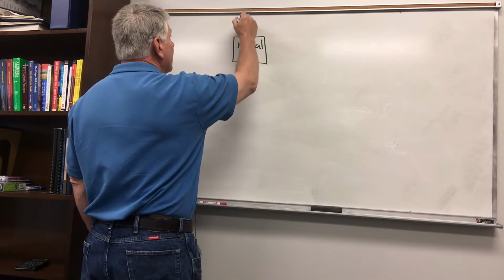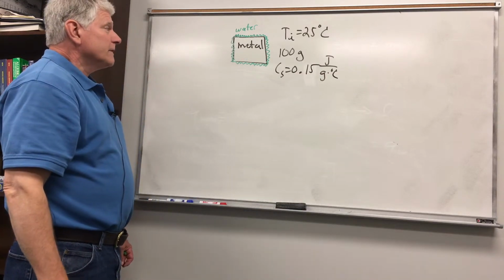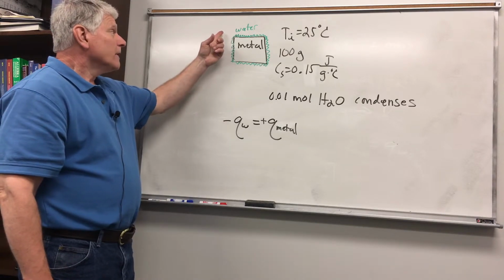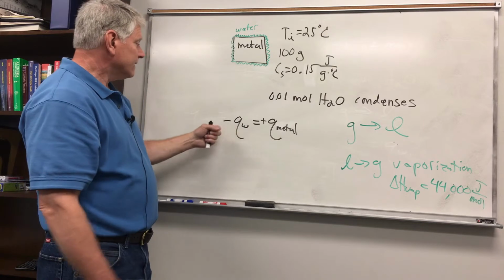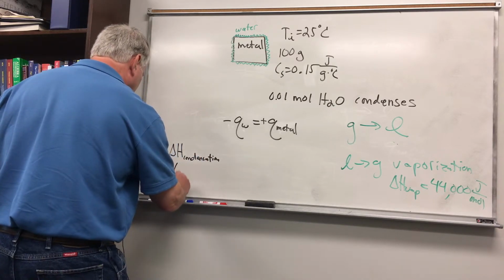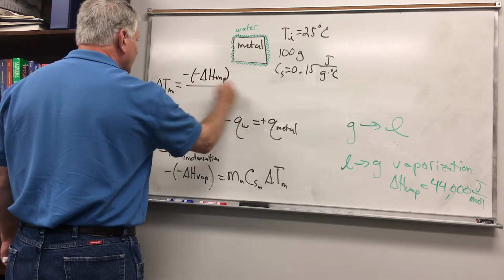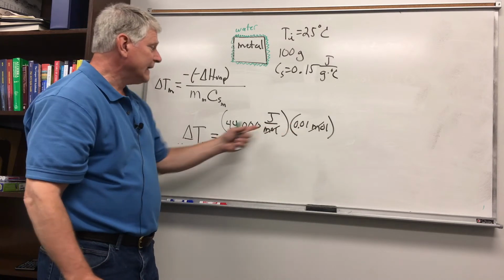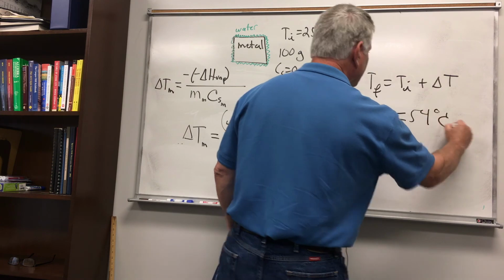Unit 1 Intermolecular Forces Video 8: Heat Transfer Example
Example of final temperature of metal block after dew forms on it